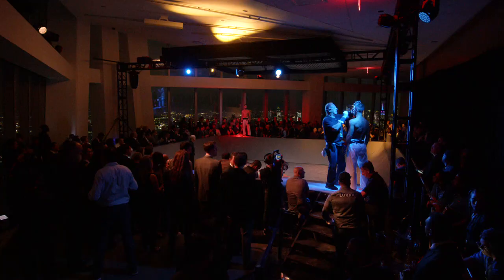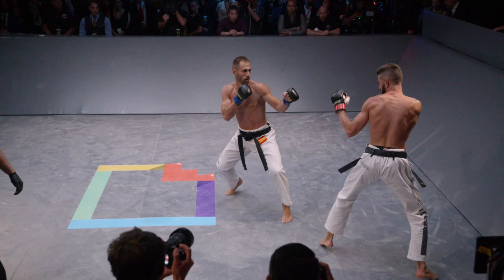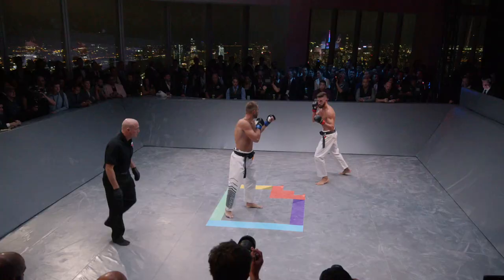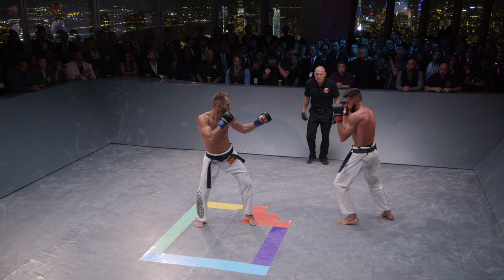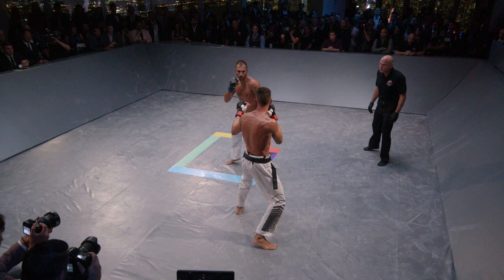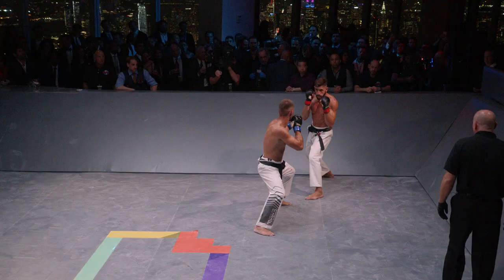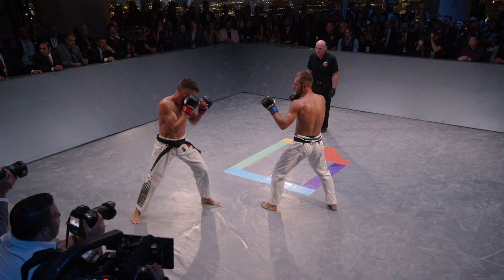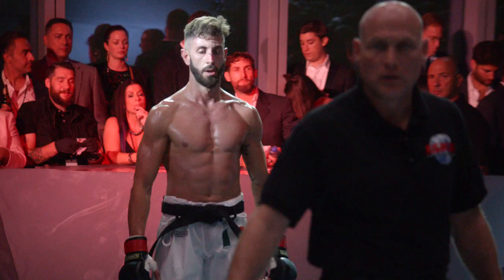Karate Combat: One World - Gabriele Cera vs. Fernando Moreno Paz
Karate Combat: One World's second fight of the night put Italian gold medalist and perennial champion Gabriele Cera vs. Spanish Mediterranean medalist Fernando Moreno Paz.

About Karate Combat:
Karate Combat is a premier professional combat sports league revitalizing the martial art of karate. With over 100 of the world's top karate fighters representing a diverse roster, Karate Combat offers Full Contact events from exotic locales around the world. Using its patent-pending Pit arena, fighters compete using rules and rewards calibrated to encourage continuous action, presented with Hollywood production quality and its core values of honor and respect.